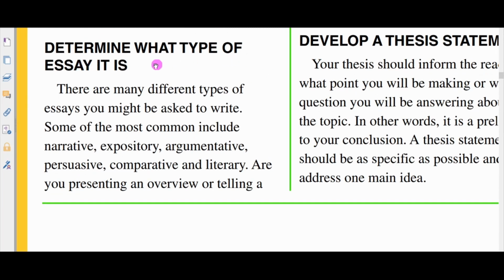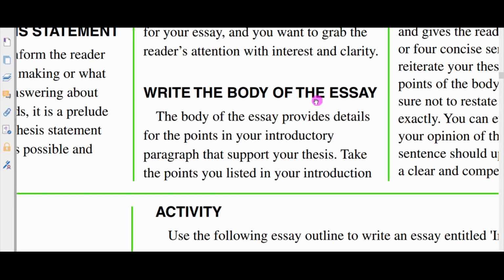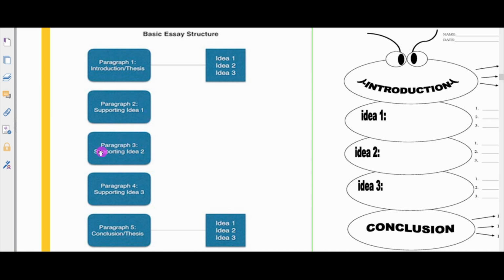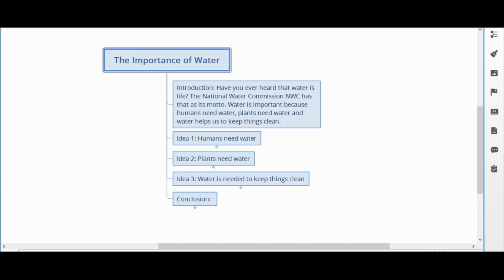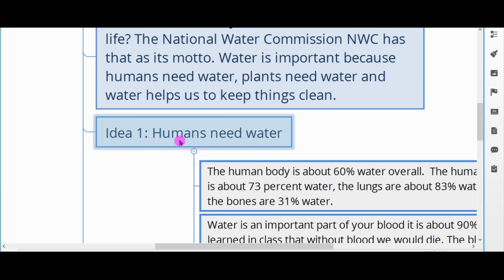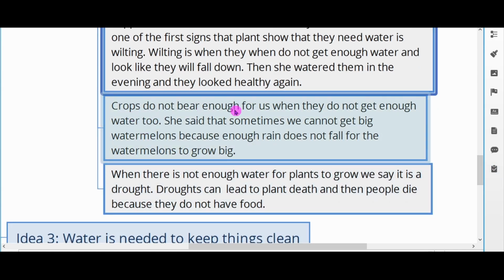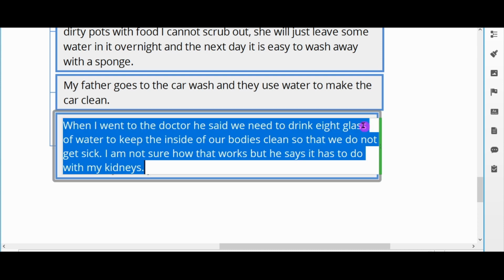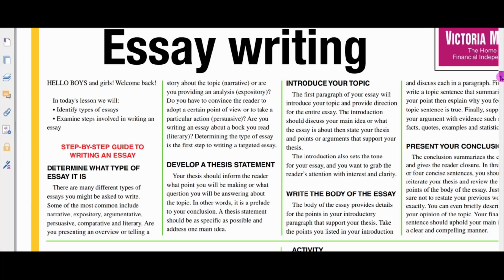Essay writing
Do you know how to write an essay? Watch this video to find out more about various types of essays and steps to writing a good essay. Watch me put together a simple 5 paragraph essay as well.